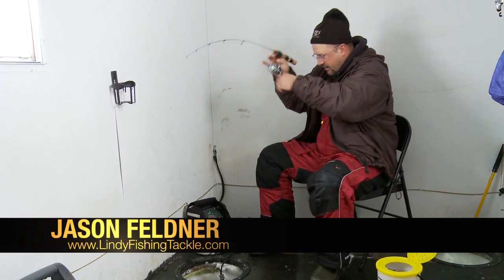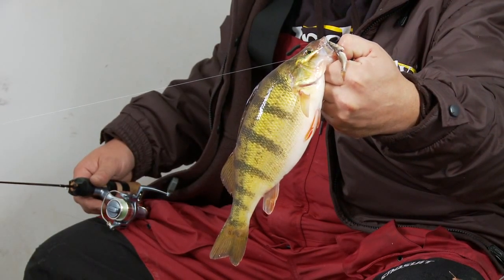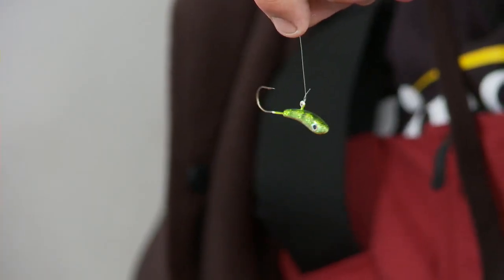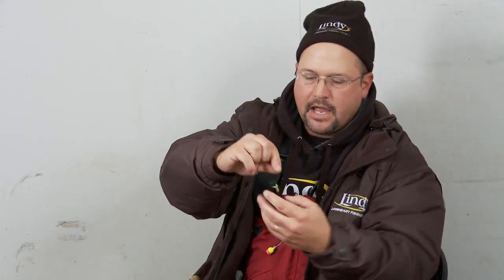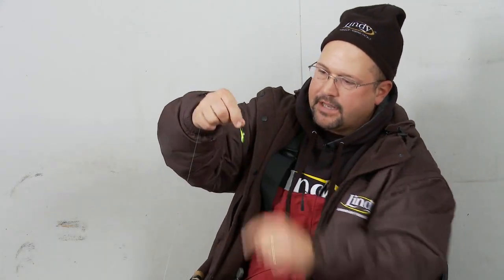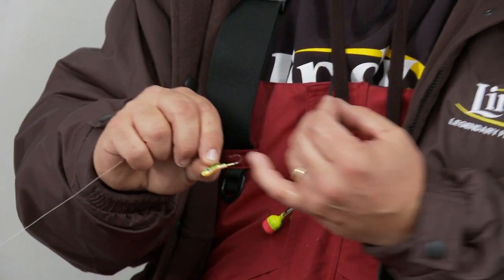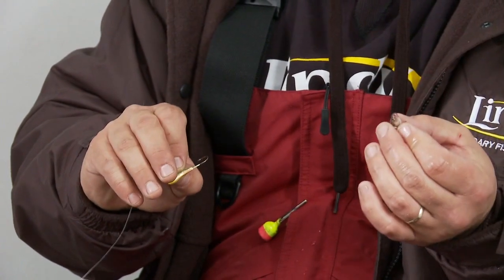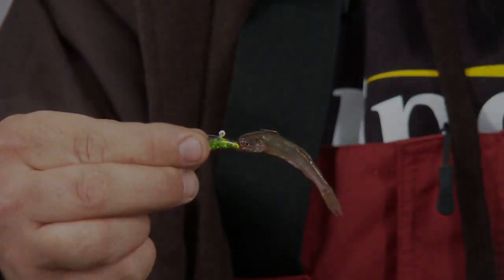Zeroing In on the bite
Jason Feldner describes how to hone in on the presentation that the fish are calling for.